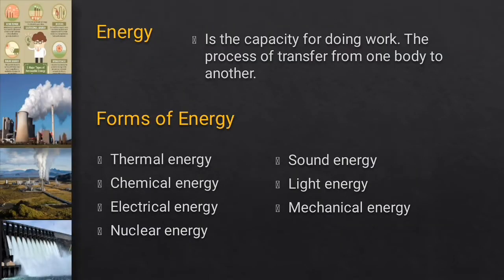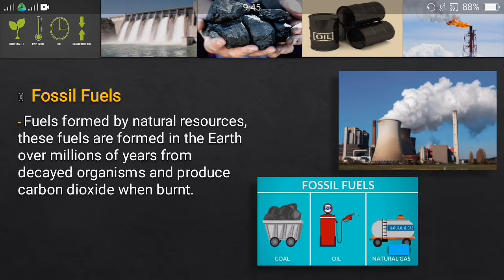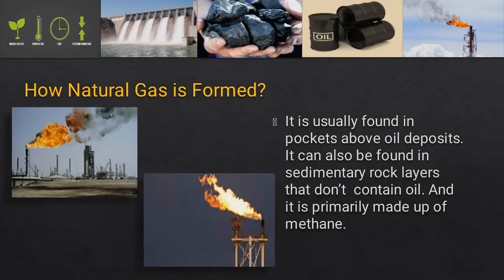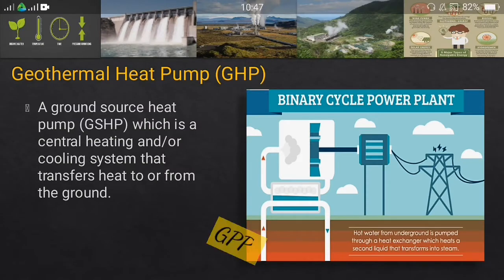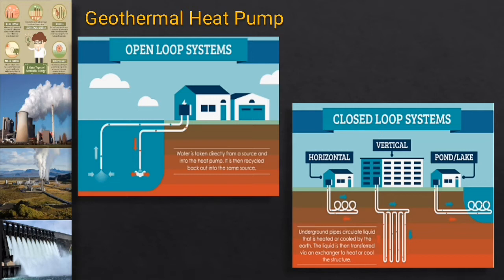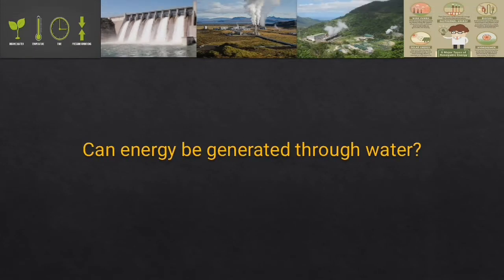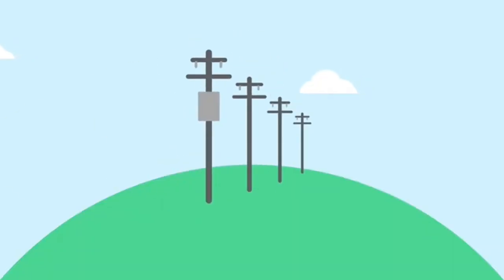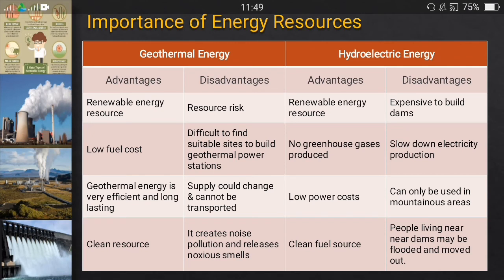Energy Resources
Energy Resource is a source of energy that can produce heat, motion, power life and produce electricity.

Godbless everyone..

2. "its fair use" No copyright is claimed and to the extent that material may appear to be infringed, I assert that such alleged infringement is permissible under U.S. and Philippine copyright law. If you believe material material have been used in an unauthorised manner, please contact the poster.
3. This Video is not associated with any company or products mentioned on ths video.
4. No intention to infringe photos or audio used in this video.